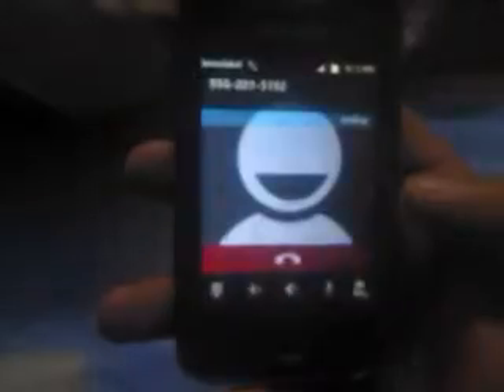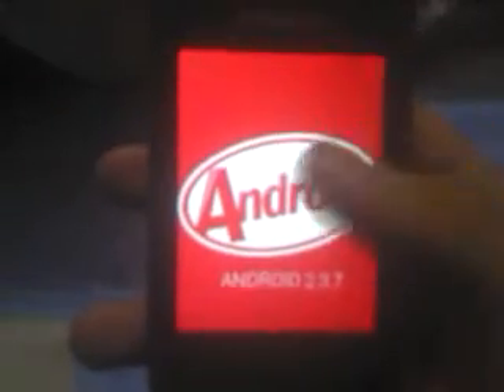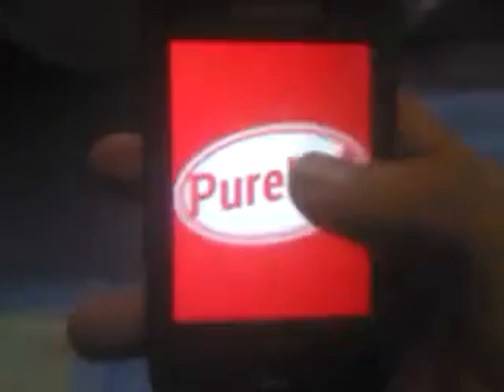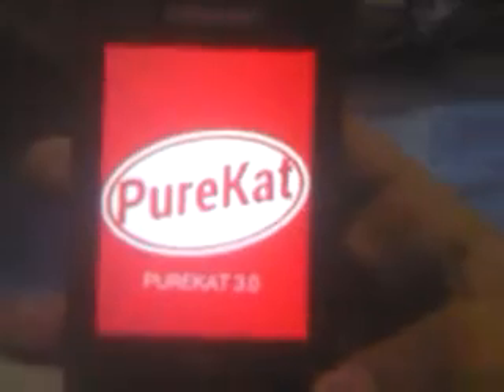PureKAT V3.0 for Samsung Galaxy Y